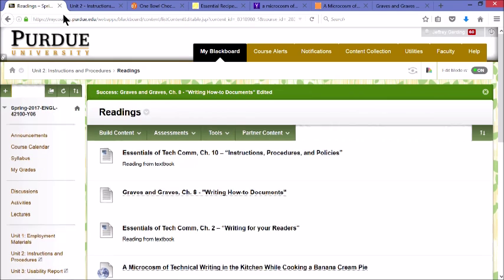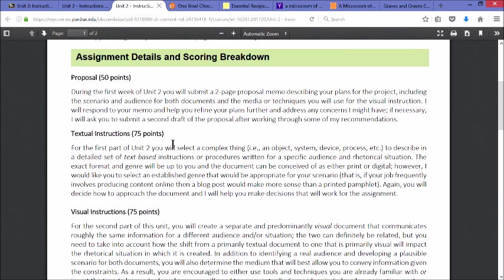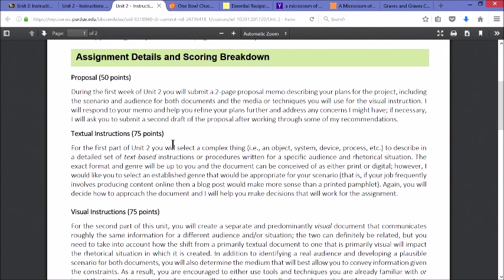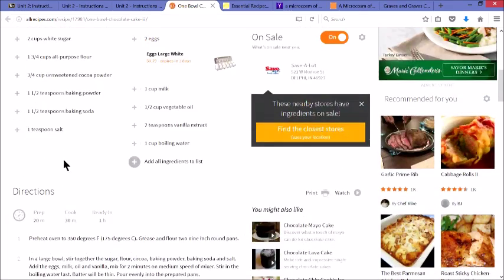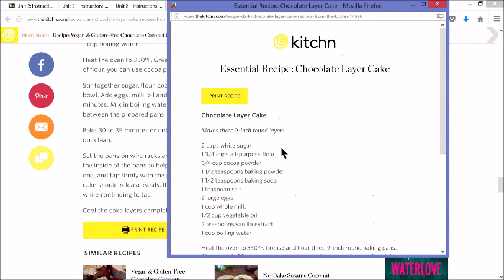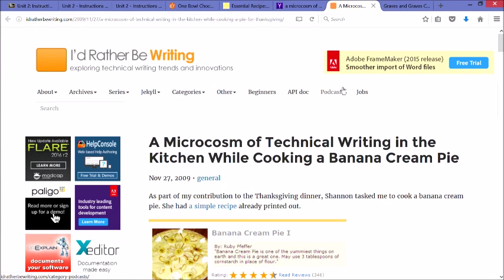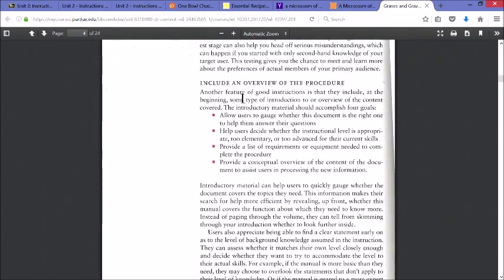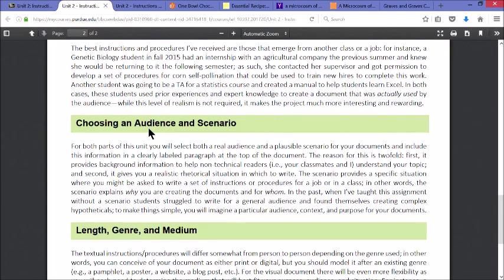ENGL 421Y Lecture 5: Textual Instructions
The fifth video lecture for ENGL 421Y: Technical Writing at Purdue University spring 2017